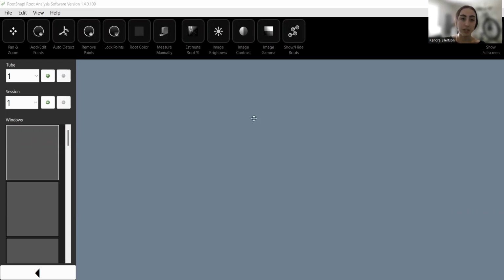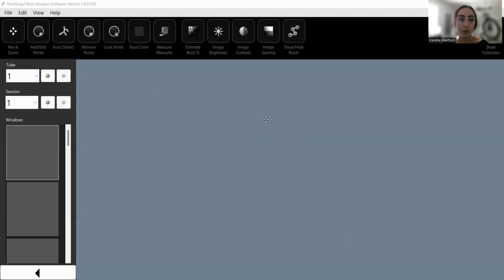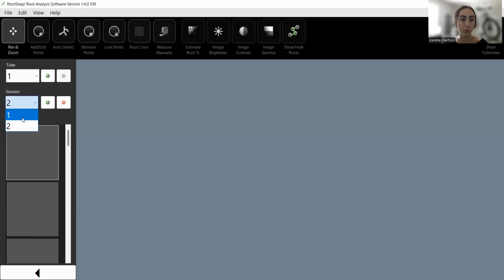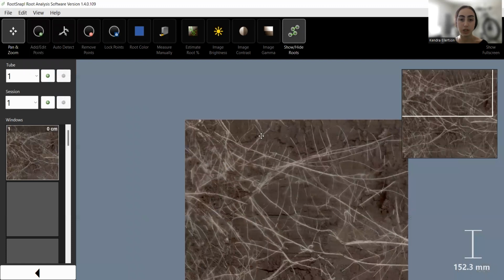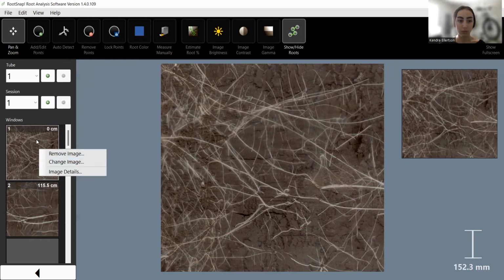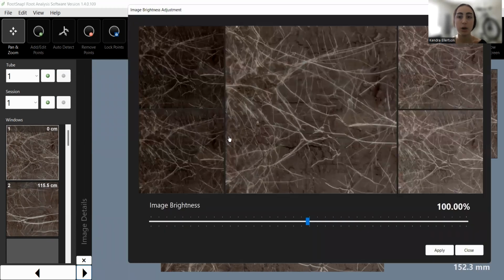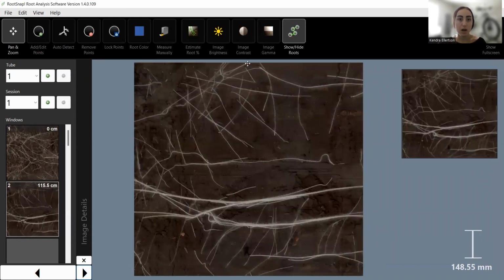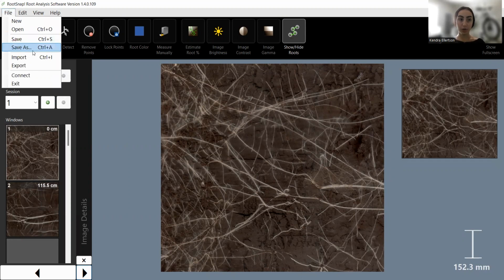Rootsnap! Training Pt. 1: Setting Up Your Project and Importing Pictures with Rootsnap!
Get ready to take your root imaging to the next level! Join CID Bio-Science's application scientist, Kendra Ellertson, in the first part of our three-part series on using Rootsnap! software. In this tutorial, Kendra will guide you through setting up your project, importing pictures, and getting yourself ready to start tracing roots. With Rootsnap!, you can easily trace roots after using a CID In-Situ Root Imager (CI-600/602) on your crops. Learn how to make the most of this updated software and discover how it can help you manage your crop roots for higher yields.